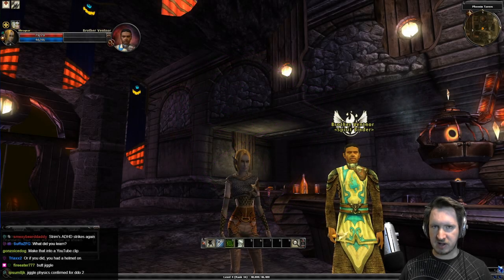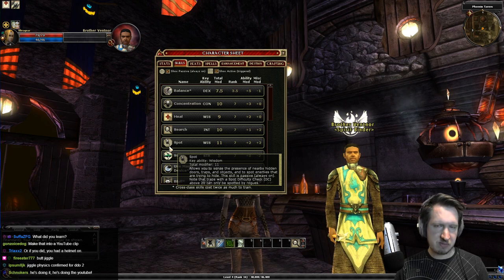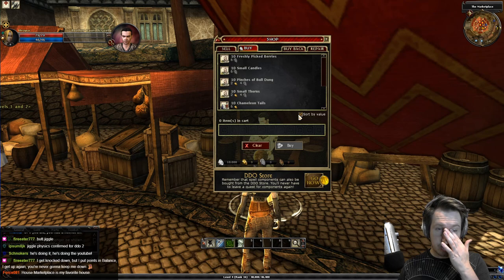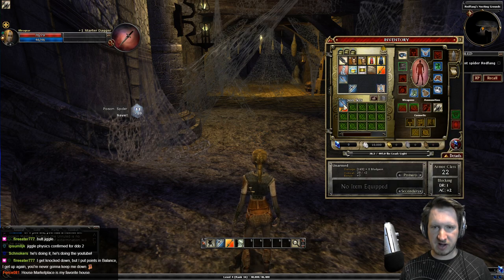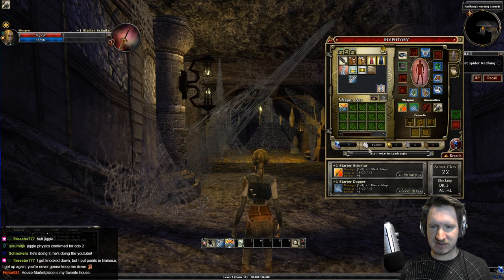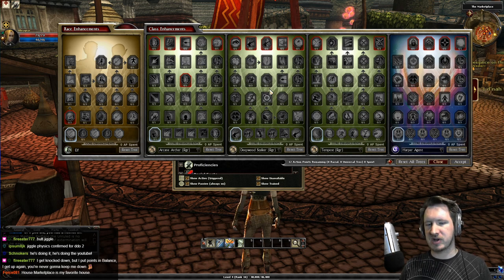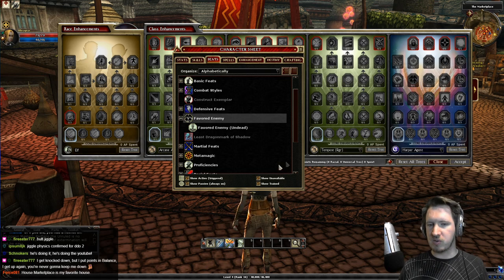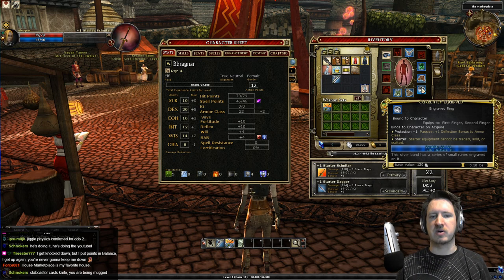DDO Beginner Basics: The Ranger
- Build 2

0:00 Intro
0:39 Main Stats
2:07 Skills
4:22 Spells, spell casting, and components
8:25 How do attacks work?
11:38 Feats
14:30 Enhancements
18:48 What items to equip and how to know what you need
21:30 Pro tips